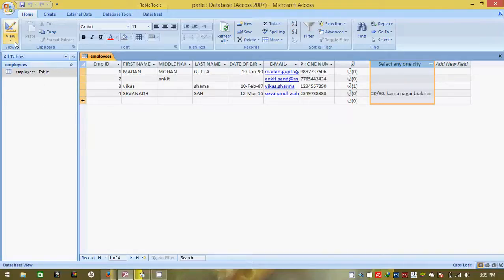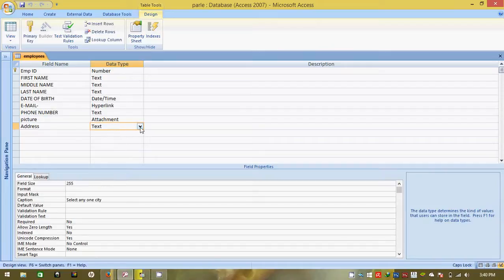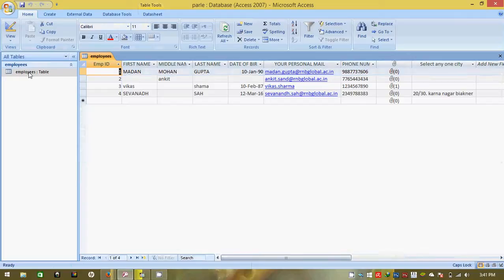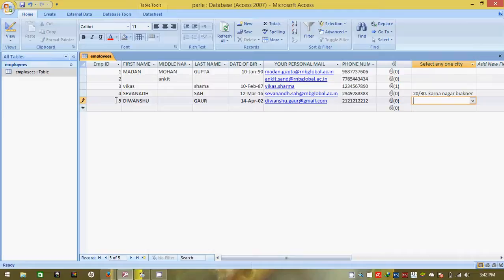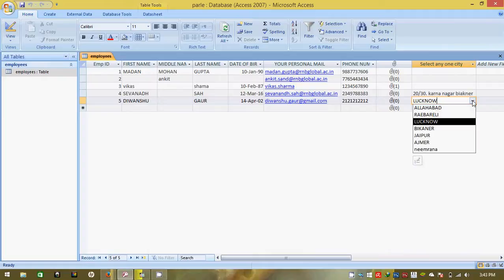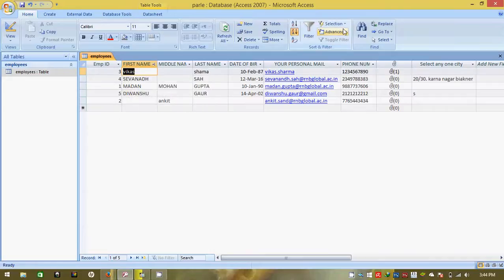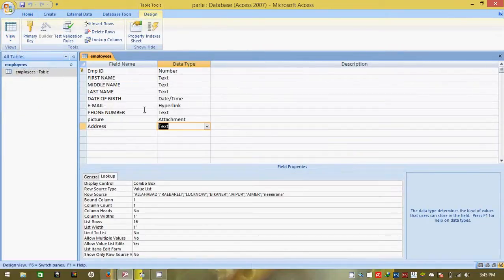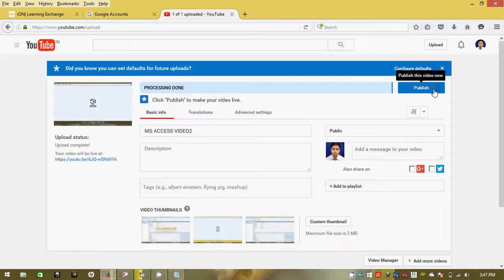working with ms access video3